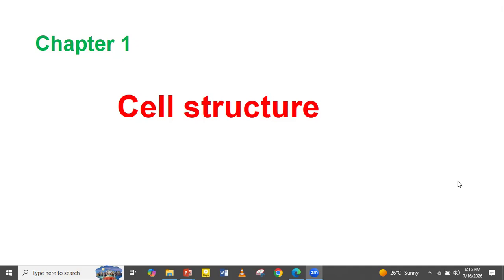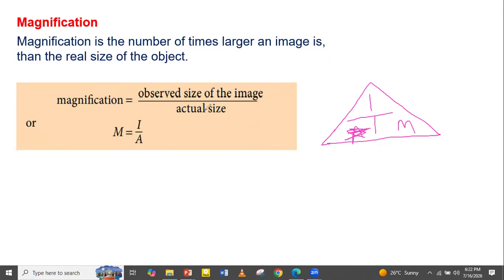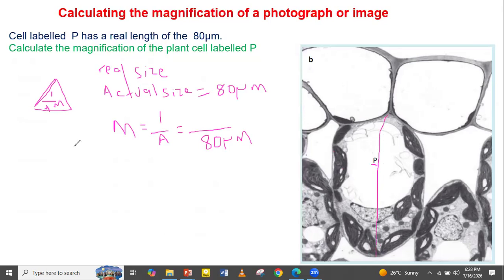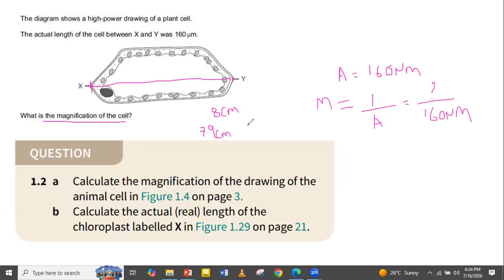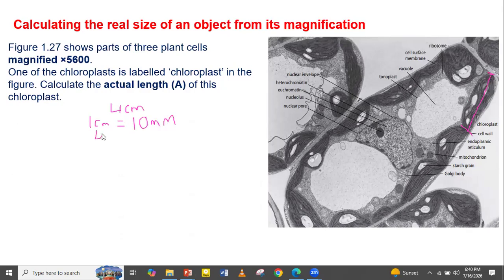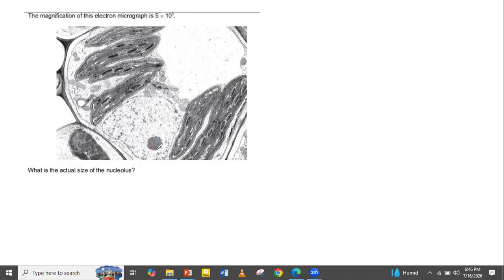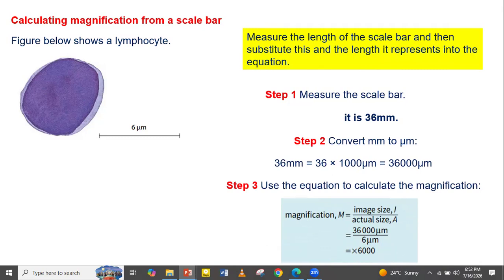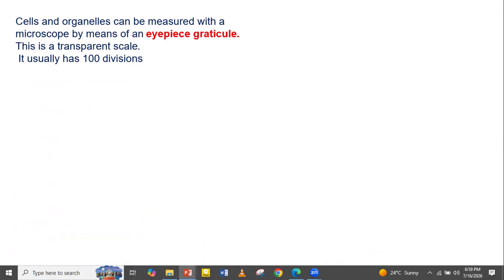Calculating magnification,actual size and image size. AS CAMBRIDGE BIOLOGY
This video breaks down step by step how to calculate magnification, actual and image size as required in the Cambridge curriculum AS Biology.